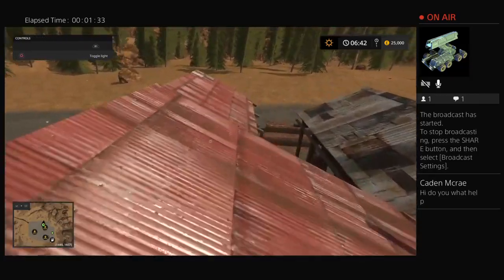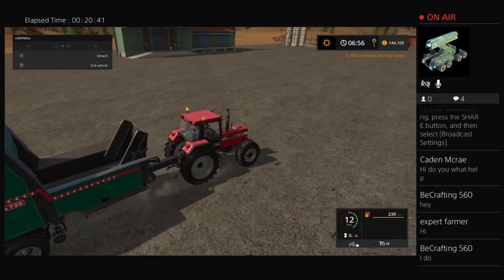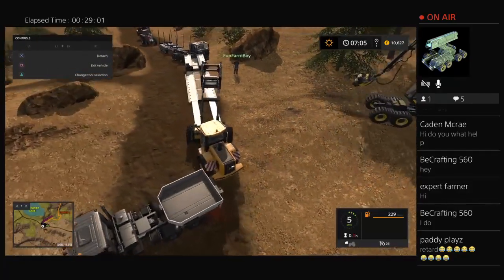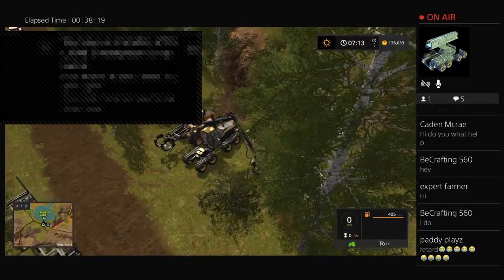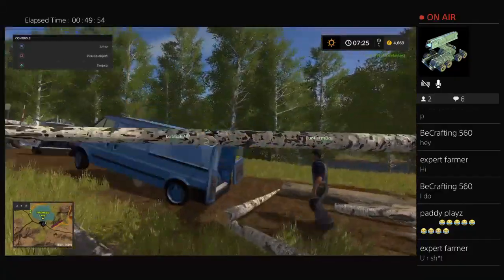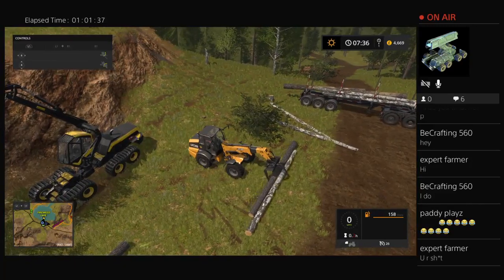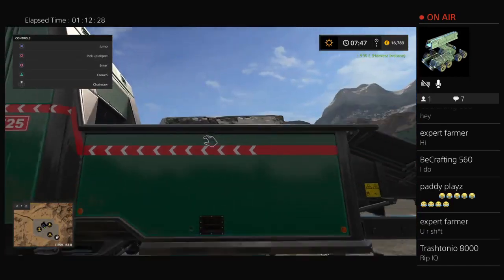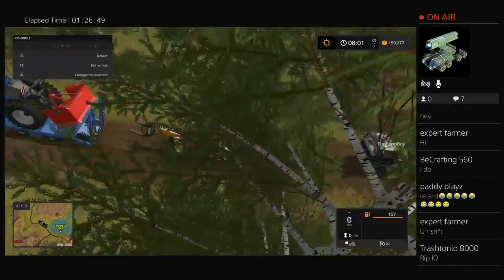Smoky mountain episode 1